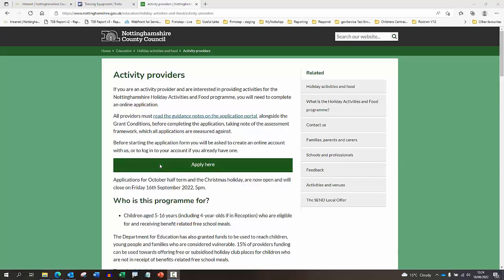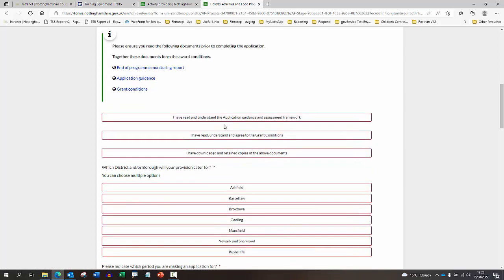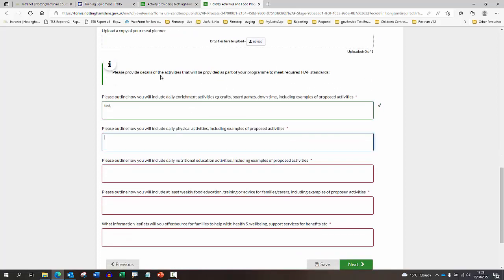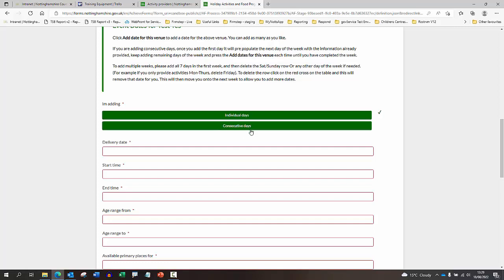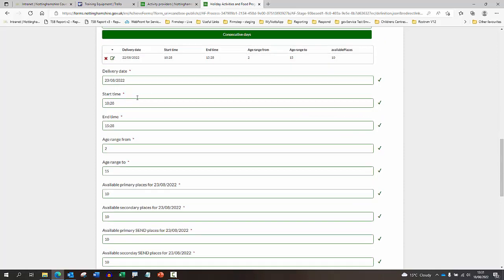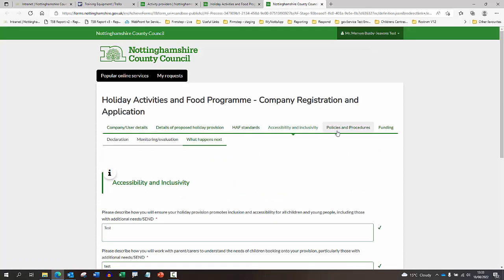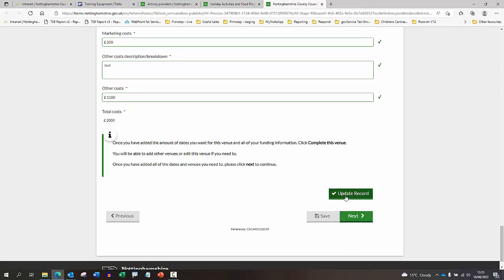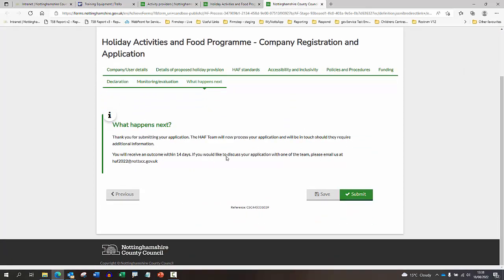HAF application support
Watch our video for tips on how complete and save the application